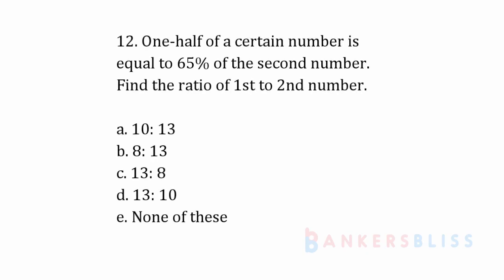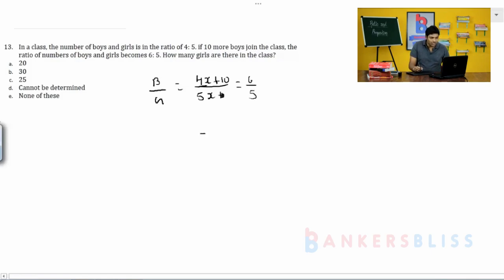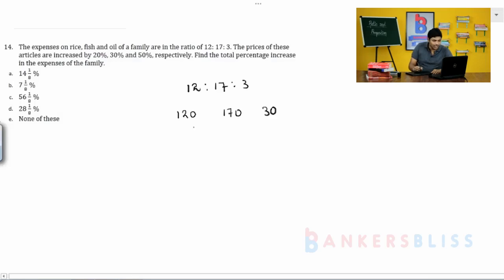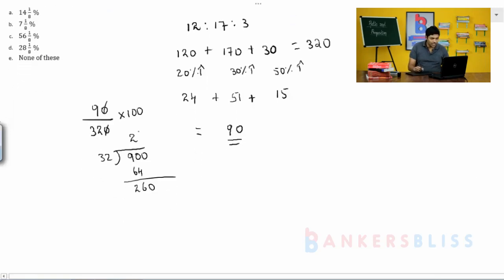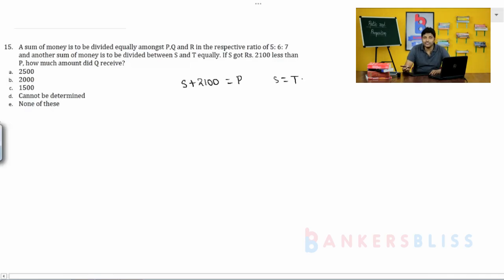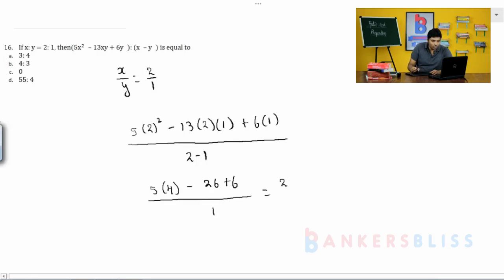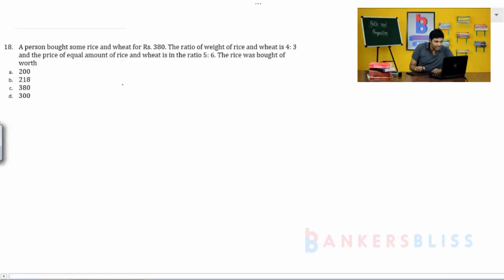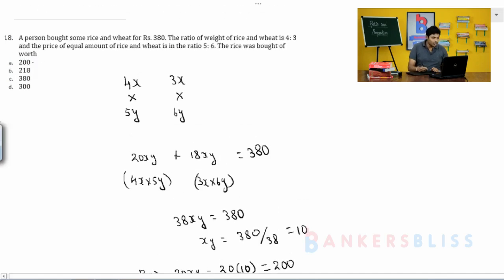Ratio Part IV